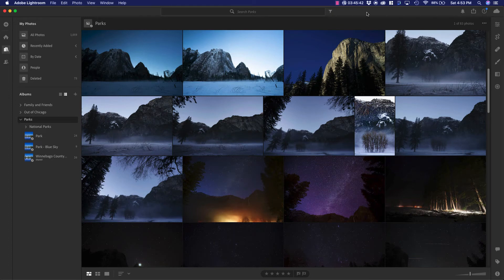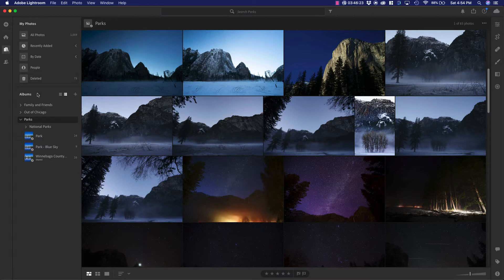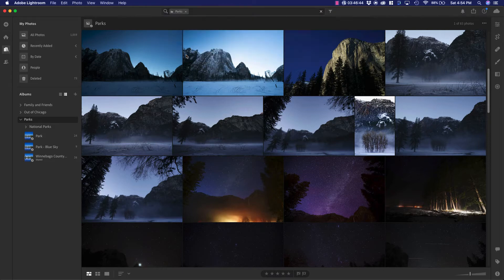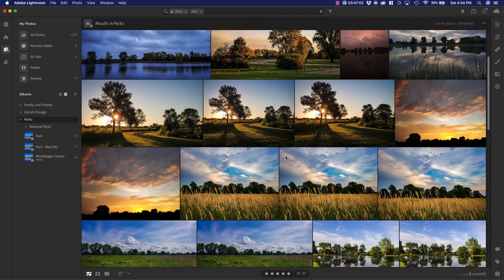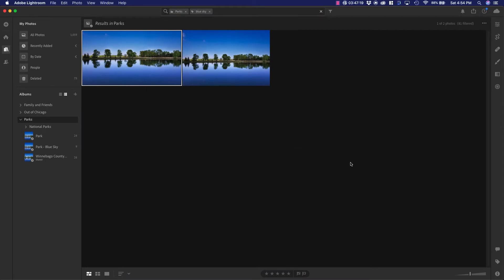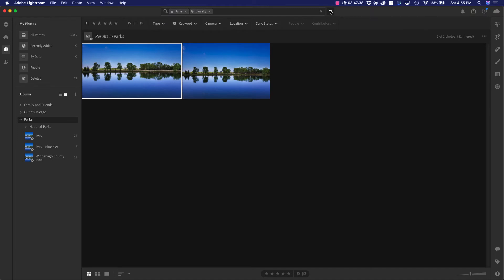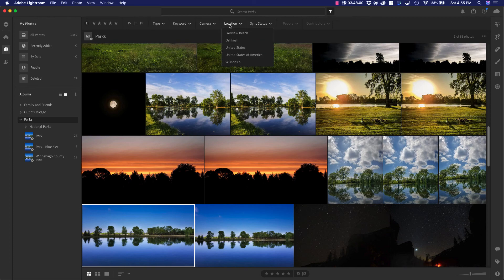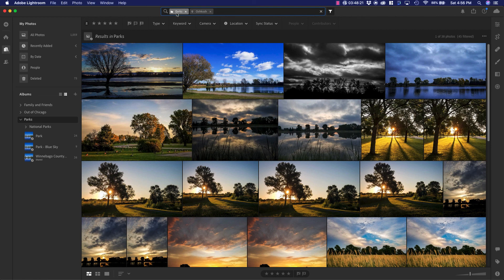Search for Keywords, Title, Captions, Location & Other Metadata in Lightroom CC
Adding information to images helps us find these images later. When a large amount of pictures is present in Lightroom, finding a specific image quickly is essential. That is why we can use the powerful search functions of Lightroom to do that.